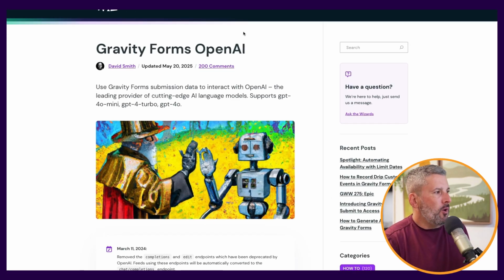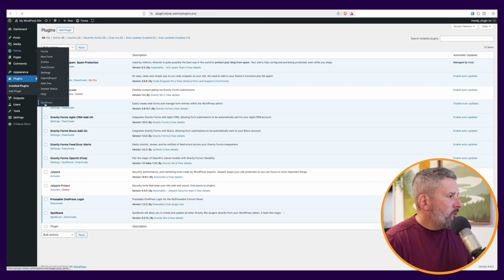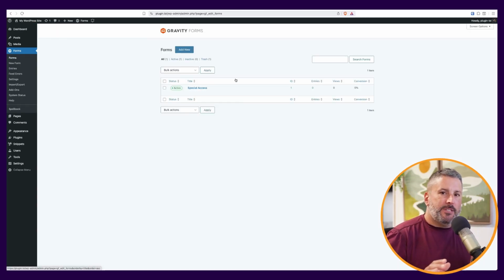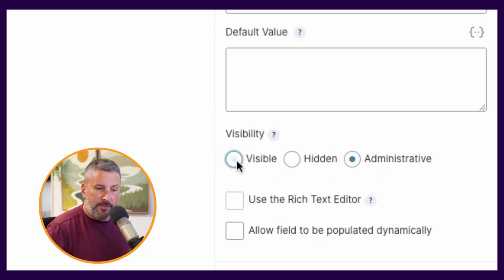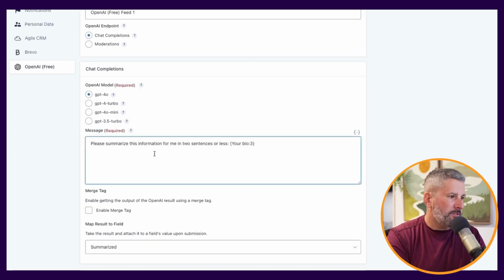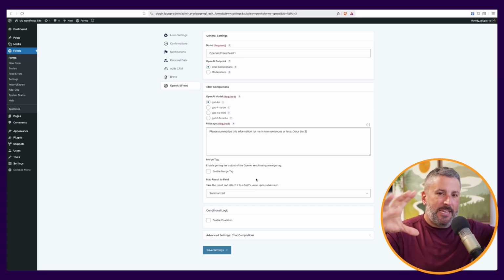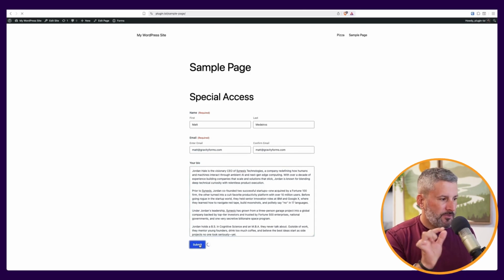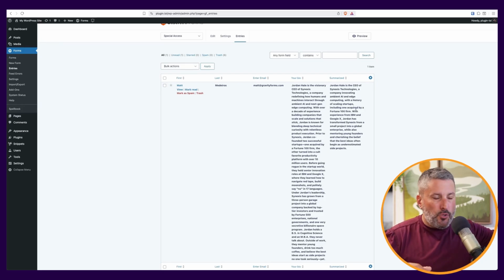Free OpenAI Integration for Gravity Forms – Quick Setup & Demo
Hey, it’s Matt from Gravity Forms, and today I’m showing you a free perk from Gravity Wiz that connects Gravity Forms to OpenAI.

With this GF OpenAI add-on, you can pass data from your Gravity Forms submissions directly to OpenAI’s API and get instant results—like summaries, ratings, or even more advanced outputs—saved right inside your form entries. Perfect for speeding up admin review and automating repetitive tasks.

Chapters:
00:00 Introduction to Gravity Forms OpenAI Add-On
00:19 Installing the Spell Book Plugin
01:07 Setting Up GF OpenAI Add-On
01:29 Configuring OpenAI API Access
02:07 Creating and Summarizing a Form
04:01 Mapping Results to Fields
05:45 Testing the Form Submission
07:21 Advanced Use Cases and Extensions
08:19 Conclusion and Additional Resources

🧐 In this video you'll learn:
- How to install the free Spellbook plugin from Gravity Wiz
- How to activate the GF OpenAI add-on
- The difference between this free version and the more advanced Gravity Connect OpenAI
- How to set up a form to summarize long entries automatically
- Ideas for other use cases like scoring, categorizing, or enriching data